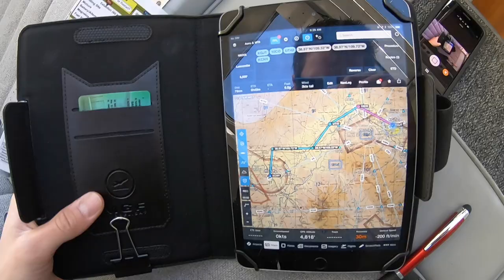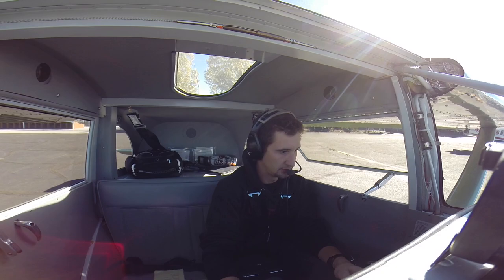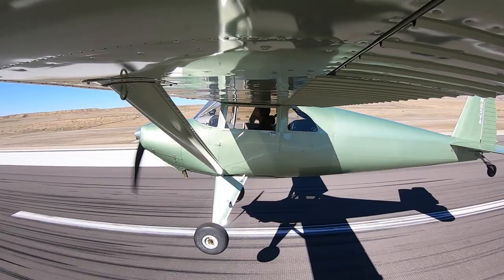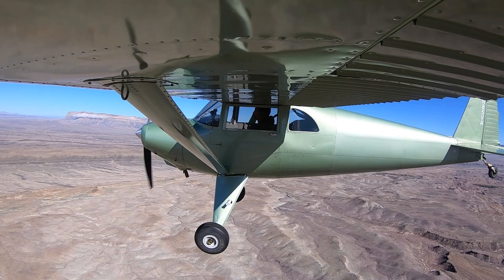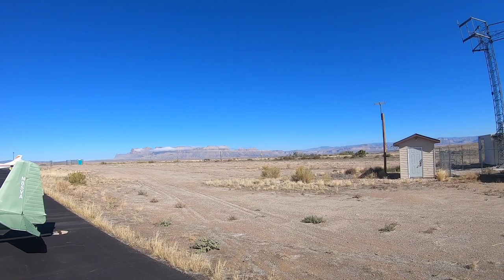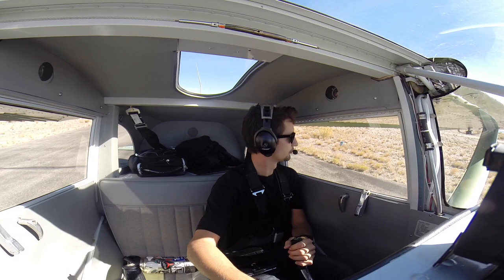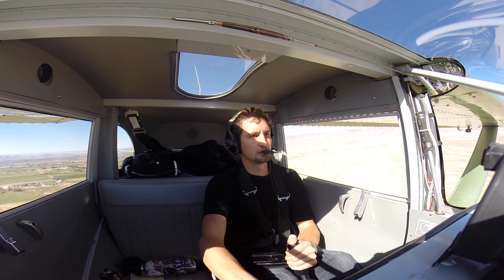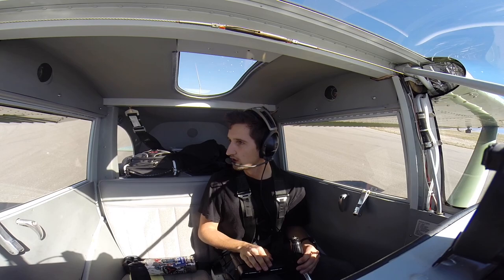Solo Cross Country in 150hp Luscombe: GoPro 7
Solo x-country in the Luscombe this past weekend.
GJT-CNY-U34-GJT

My 2015 Subaru STi Car Mods:
Nameless Axleback Exhaust
AEM Cold Air Intake
Tein Flex Z Coilovers
OEM Front Lip
Extended Shifter
Stock Wheels are painted blue